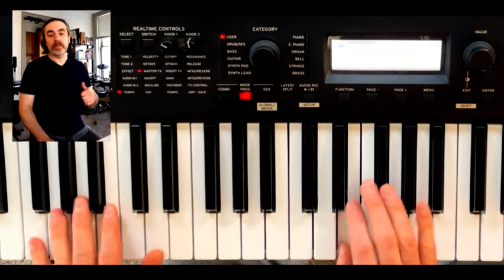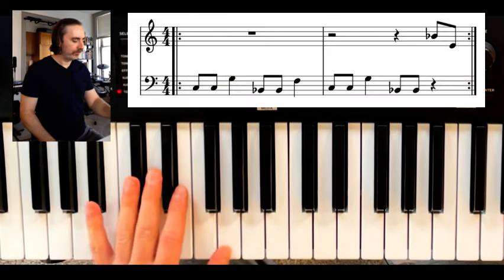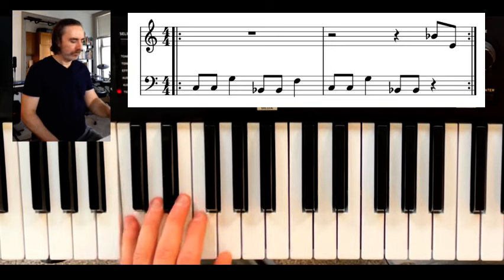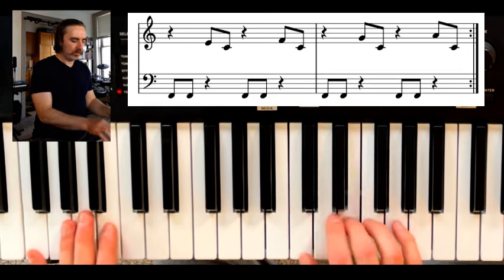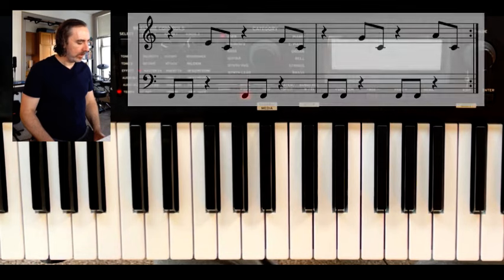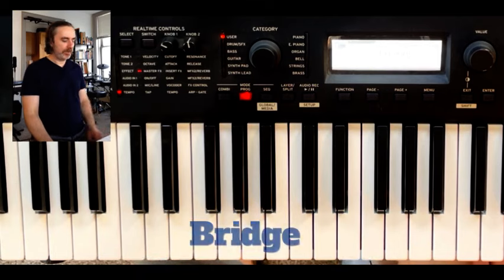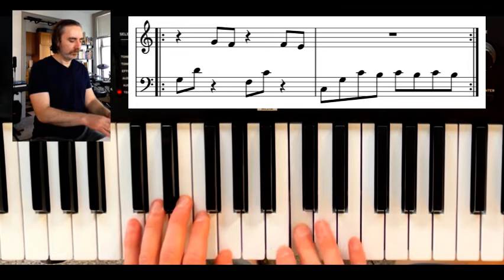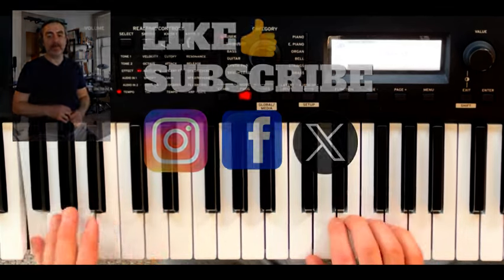ARE FRIENDS ELECTRIC | Keyboard Synth Tutorial (Gary Numan)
I'm finally back with a fresh keyboard lesson for Gary Numan's classic song Are Friends Electric. This song briefly pre-dates his hit Cars and is from the era when he and his band went by Tubeway Army.
Fun fact: this song was originally written on an old out-of-tune pub piano. (Thanks Wikipedia!)

There are 4 sections I cover from this song:
- Verse/Main Riff
- Pre-Chorus
- "Chorus" (if you could call it that)
- Bridge

This is more of a piano playing tutorial than a synth/sound design lesson, so please keep that in mind.

If you liked this tutorial, please check out some of my other Youtube keyboard lessons!

Eric is a lifelong musician based in Seattle and is also a 10+ year music educator. He has been involved with numerous bands/projects over the years and currently has a synth project called Dream Commander.

Keyboard Synth Tutorial - ARE FRIENDS ELECTRIC (Gary Numan)